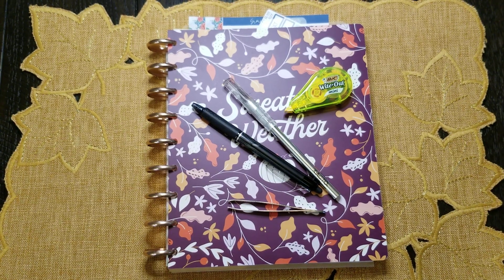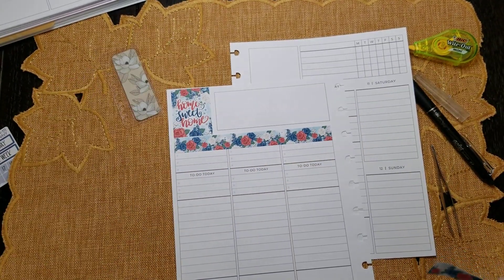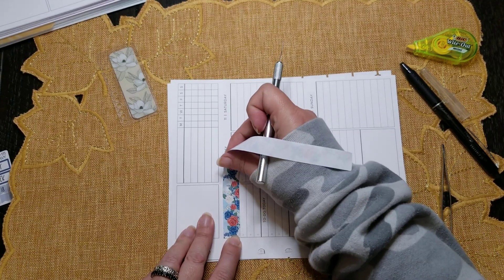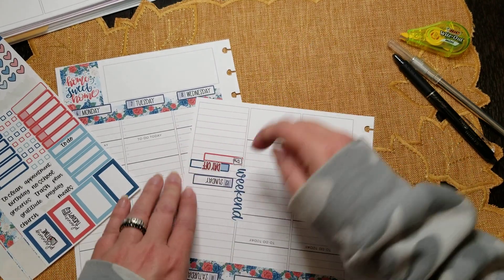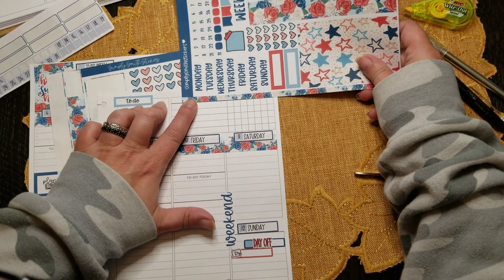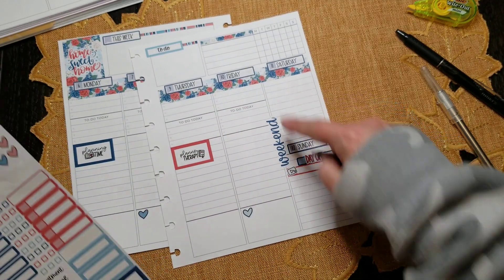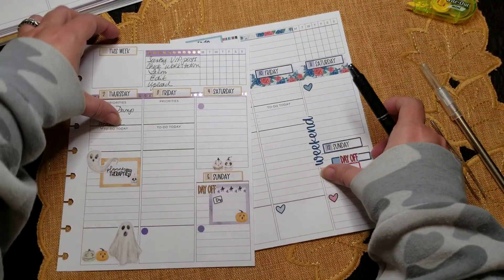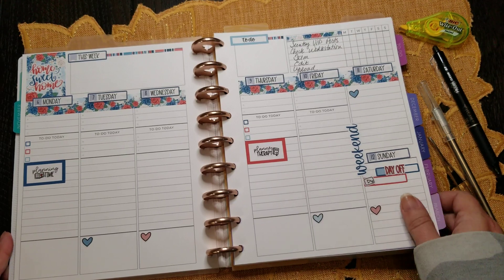Plan With Me Plum Paper Discbound Social Media- Nov. 6-12, 2023